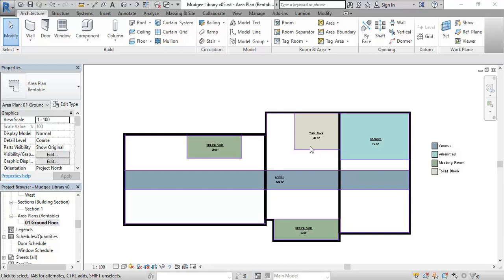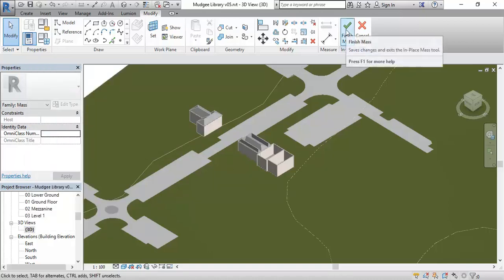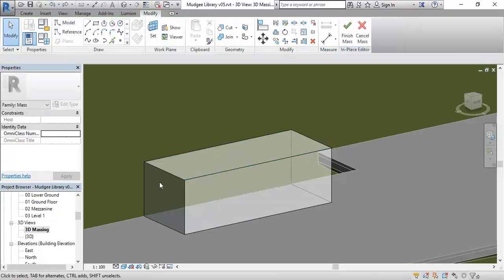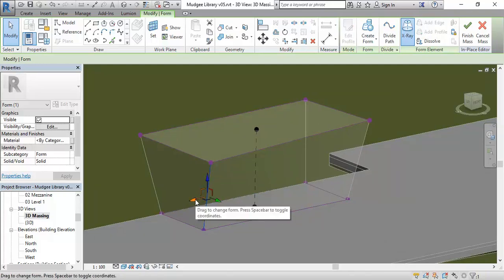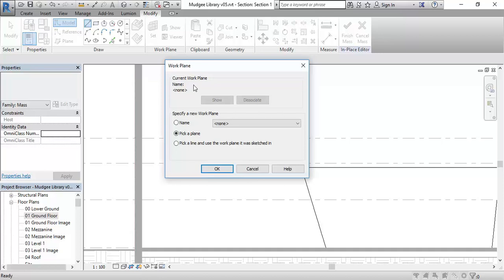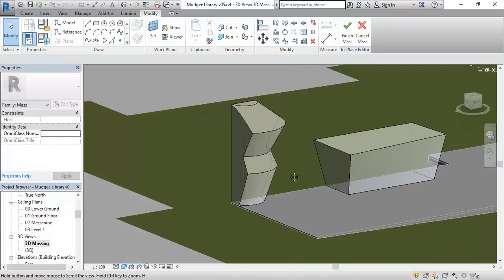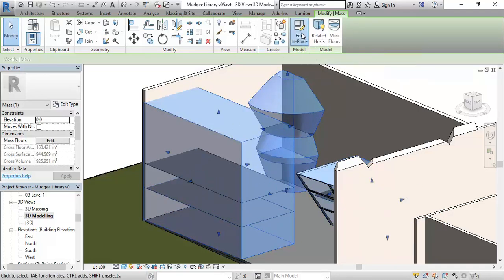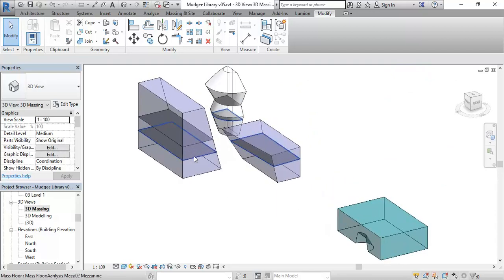Mudgee Library Revit 11 Massing